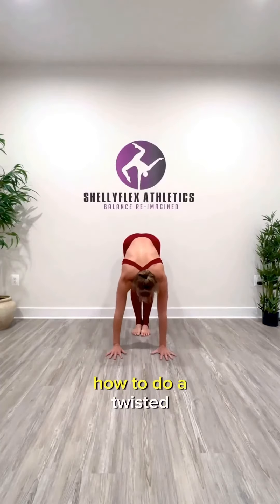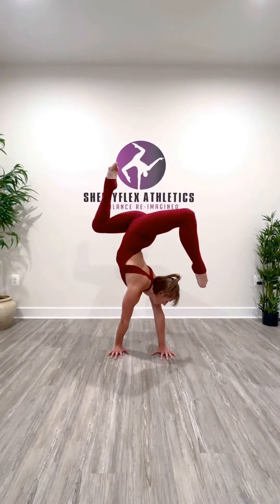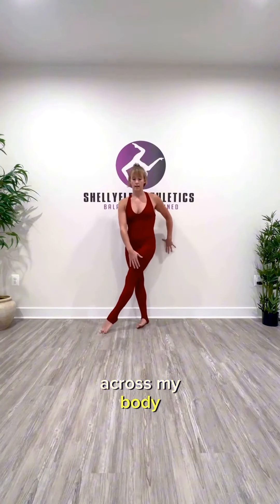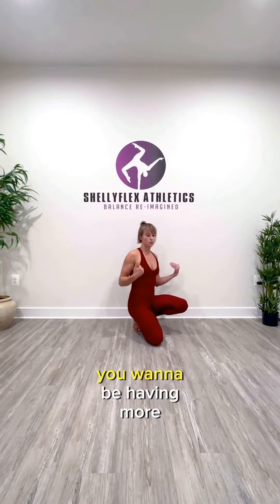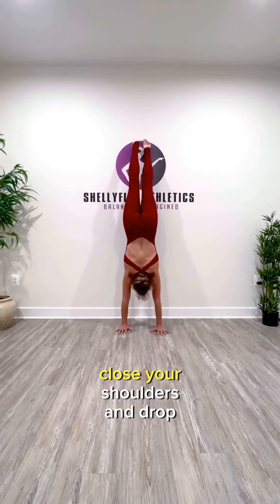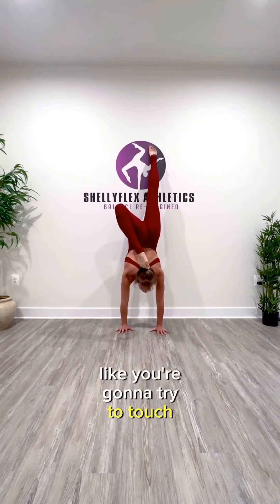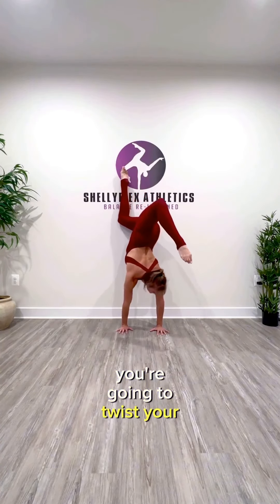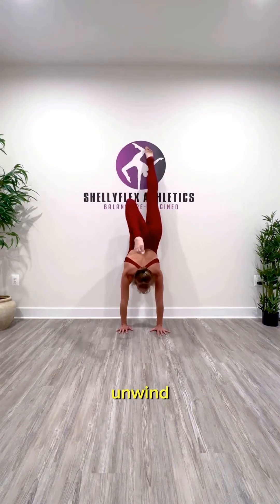Double Stag Twist Tutorial | Handstand and Flexibility Coaching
Double Stag Twist Tutorial
🚨 Challenge Alert!
It’s time to give your handstand a twist!
Let's break it down:
1️⃣ Start with a handstand: stomach to the wall and close those shoulders. Drop your right leg back contortion-style.
2️⃣ Slide the left leg along the wall, across your body and give it a bend.
3️⃣ Commit to the twist! Shoulders turn left until they're perpendicular to the wall.
4️⃣ Carefully unwind and prepare to own it on the other side.
Got the moves? Perfect!
Dive deeper with our free intermediate handstand workshop replay, brimming with secrets to refine your practice. 🎥
But act swiftly!
By Sunday night, the magic disappears. 🕰️
Want full access?
Check the link below and embark on an unparalleled handstand journey. 🚀

Time to shape your destiny, one twist at a time! 🙌